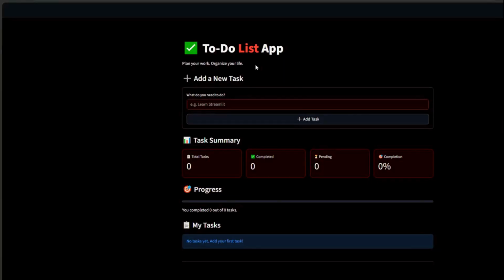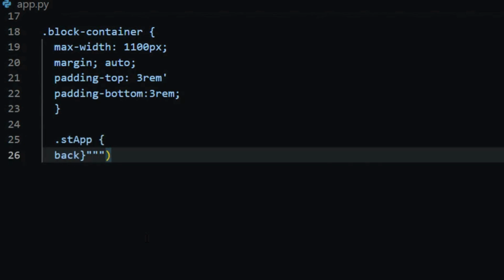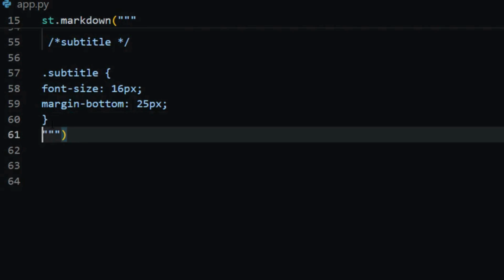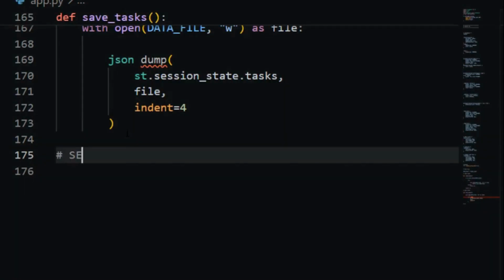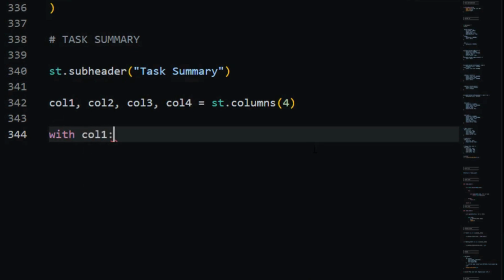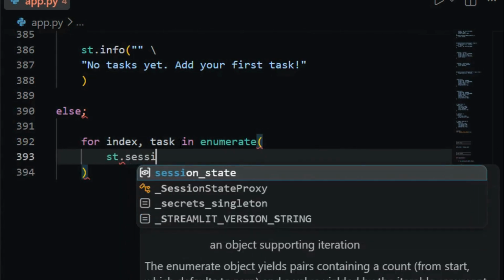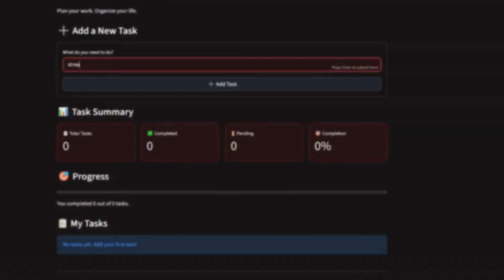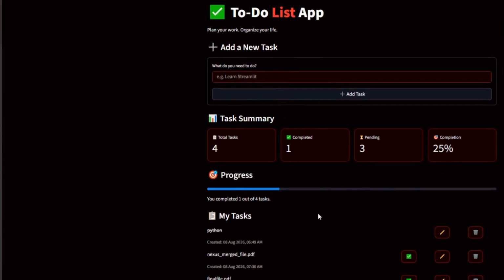How to create a To-Do List App with Python & Streamlit | Beginner Project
In this video, we'll build a modern To-Do List App using Python and Streamlit.

We'll create a practical task manager where you can add, edit, complete, and delete tasks while keeping your tasks saved even after refreshing the app.

✨ Features:

➕ Add Tasks
✏️ Edit Tasks
🗑️ Delete Tasks
✅ Complete Tasks
💾 Persistent Task Storage
🕐 Date & Time
🎉 Completion Animation
🌙 Modern Dark UI

A practical project for beginners learning Python and Streamlit.